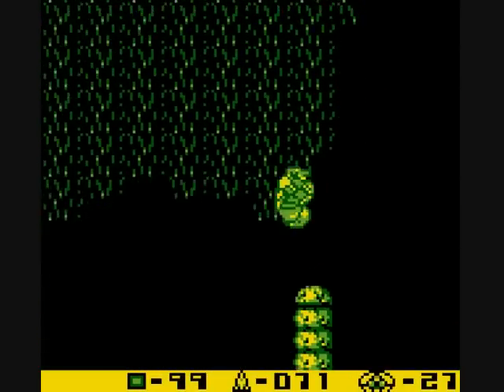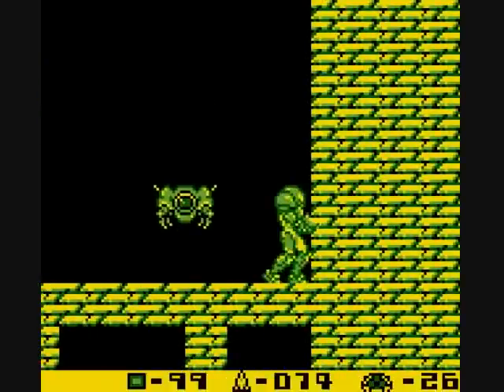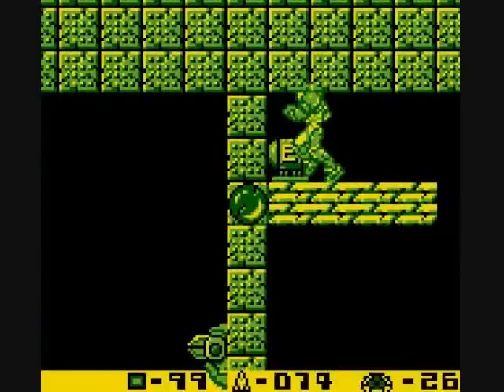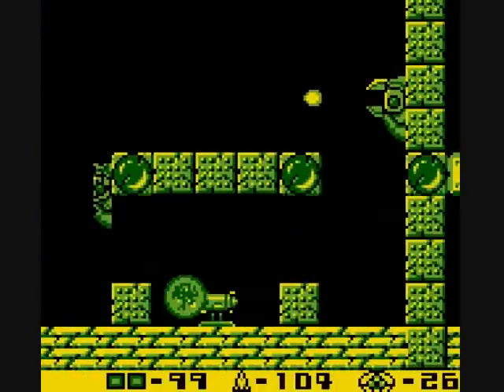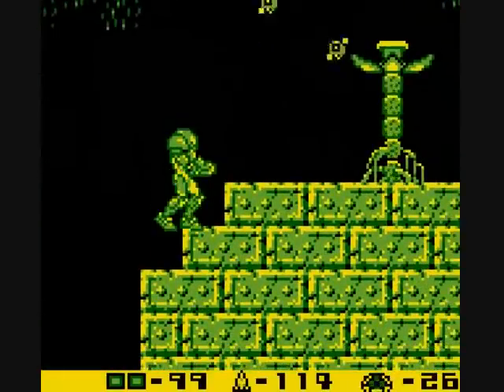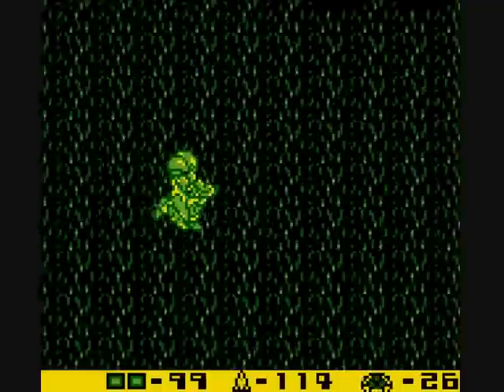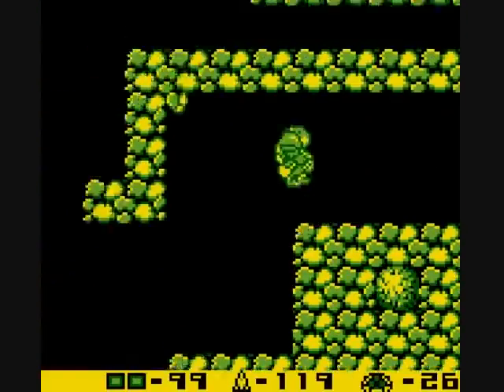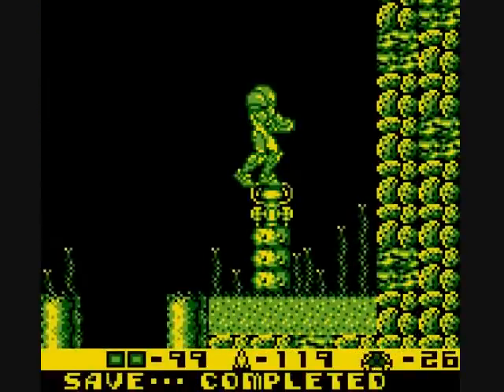Metroid II : Return of Samus 100% Run - Pt 4 - Memories of Cereal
Finishing the cleanup of this area, we've taken out the last Metroid for the sector, meaning the lava has drained further still.  We also get a few more goodies, a new beam, and even fight an optional boss, Arachnus.  Fighting this thing brought to mind one of my most solid memories of playing this game long ago, which we'll discuss toward the end.  Mmm, cereal...

My sincere thanks to Neo / GandWatch for his assistance with the intro, outro, and pause card art!  Check out his Tumblr!